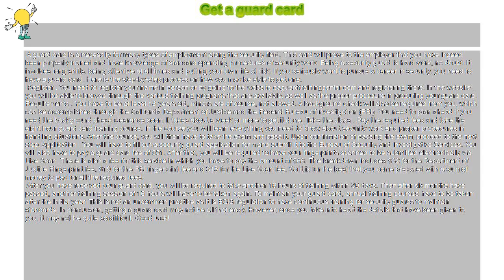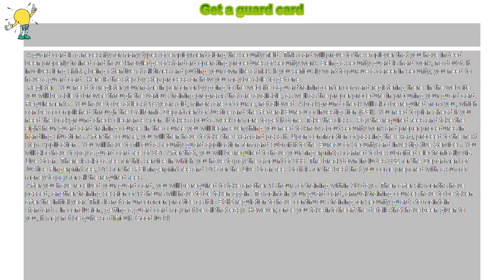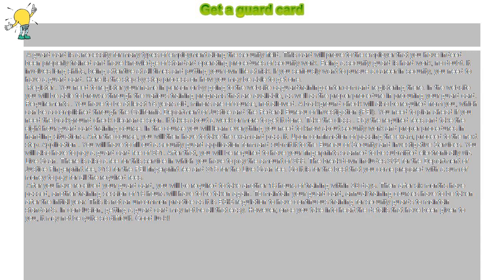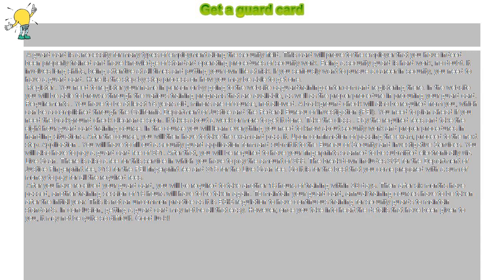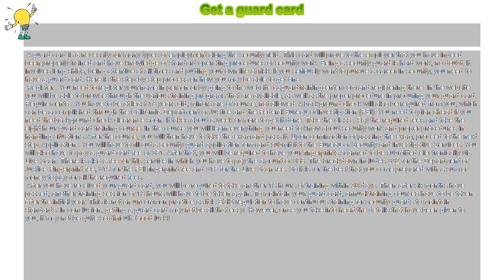How to : Get a guard card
Get a guard card

 A guard card is a necessity for many types of employment along the security field. This card will prove to the employer that you have indeed been properly trained and have knowledge of standard operating procedures of security work. Being a security guard is hard work, no doubt. It involves long shifts, being attentive at all times and putting your own life at risk. If you seriously want to pursue a career in security, you need to have a guard card. Here is the step-by-step process on how you may be able to get one.

 Register . You need to register your name in person or by going to the website caguardtrainingcenter.com and registering there. In the website you will be able to browse through the various training programs that are available, as well as the proper procedure in procuring your guard card. Requirements . You have to be at least 18 years old, minors are of course, not allowed. A background check will also be required from you, which can be accomplished through the California Department of Justice and the Federal Bureau of Investigation (FBI). You need to plan ahead if you need the background check clearance soon. It takes about a week or more to get it done. Take the class . Pay the required fees and take the eight hour guard card training course. In the course you will learn everything you need to know about security work and proper procedures in handling situations. After the course, you will then have to take the exam and pass it. Upon confirmation of passing the exam, proceed to the next step. Application . You will have to fill out a security guard application form and submit it to the Bureau of Security and Investigative Services. You will also have to pay a guard card fee of $51. After that, you will be required to have your fingerprints scanned to be submitted electronically via Live Scan. There is also a fee for this service in which you have to pay the amount of $66. The breakdown includes $32 for the Department of Justice Fingerprint fee, $19 for the FBI fingerprint fee and $15 for the Live Scan fee. So it is for the best that you come prepared with a sum of money to pay for all the required fees.

 After you have received your guard card, you will be required to take another 16 hours of training within 30 days. Then after six months have passed, another training session of 16 hours will have to be taken again. To maintain your guard card, annual training courses have to be taken after the initial year. This is not an uncommon practice as it is BSIS regulation to have continuous training for security guards to maintain standards. In conclusion, getting a guard card may not be all that easy. However, once you take into heart the details that have been given to you, it may not be quite so difficult. Good luck!